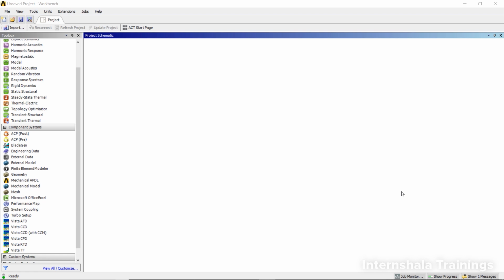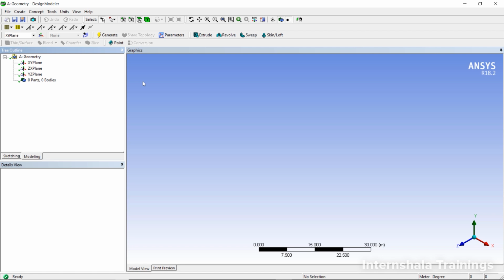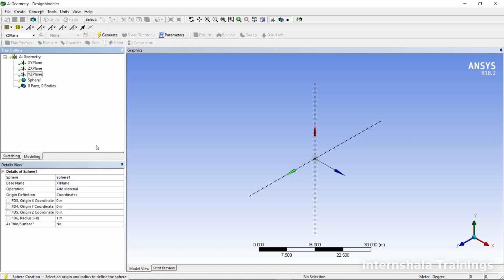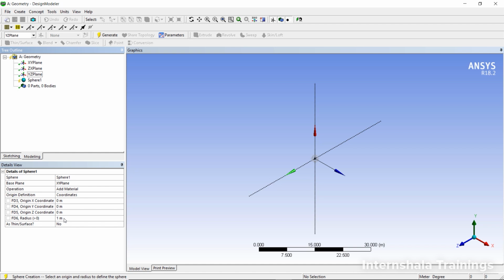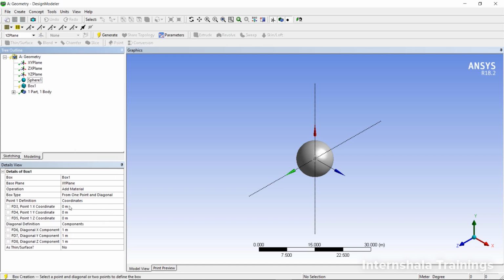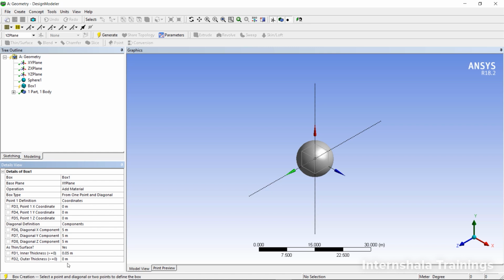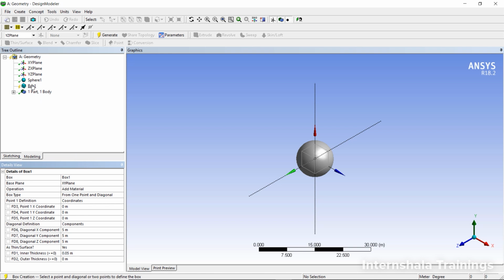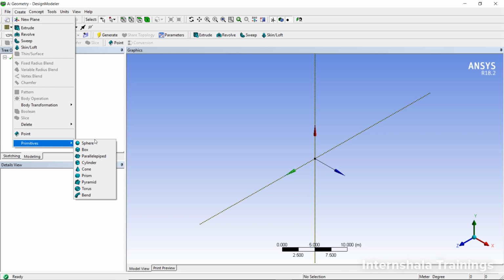Introduction to Design Modeler